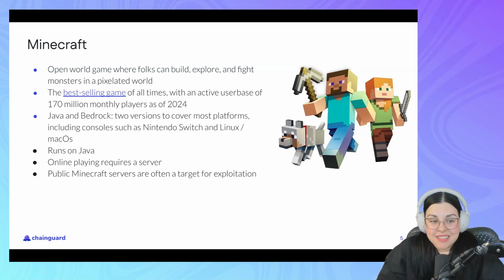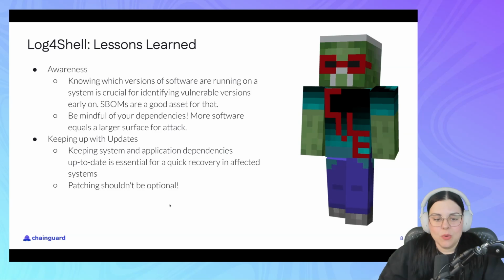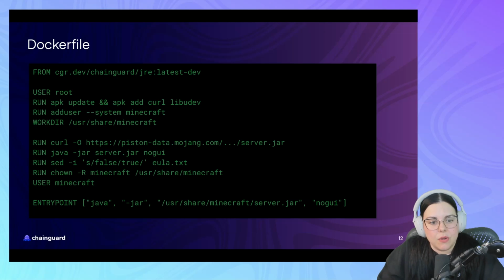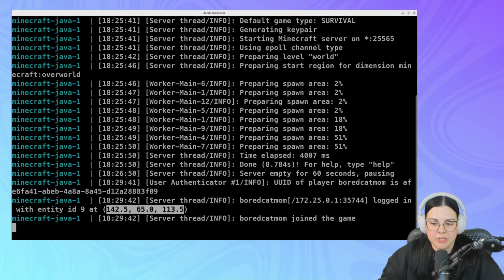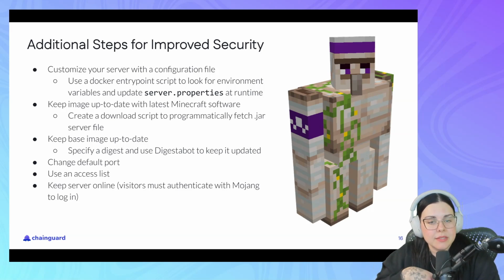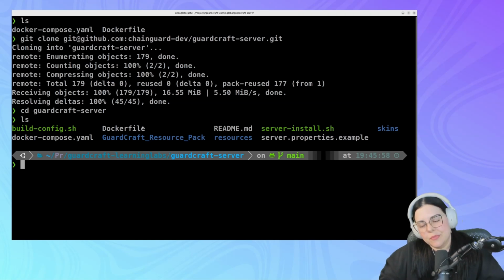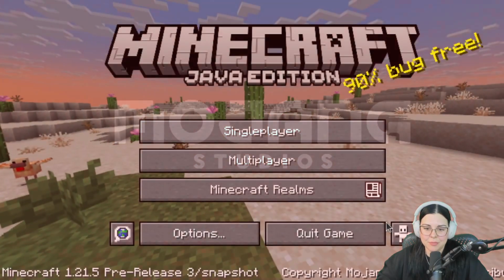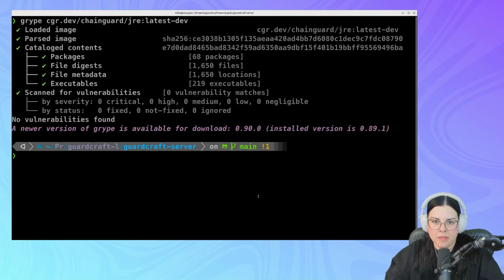Building Guardcraft using Chainguard Images – March 2025 | Chainguard Learning Labs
In this video, Chainguard Staff Developer Experience Engineer Erika Heidi shows you how to build a Minecraft Java server with zero CVEs using Chainguard Images.

TIMESTAMPS
00:00 Intro
01:32 Introduction to Minecraft
05:06 Minecraft and the Log4Shell Vulnerability
10:15 Containerizing Minecraft
11:03 Why Containers
14:40 Example Dockerfile
17:12 Example Docker Compose file
17:39 Demo 1
18:47 Running the Server
20:33 Joining the Game
22:44 Securing your Minecraft Server
23:15 Additional Steps for Improved Security
30:06 Demo 2
30:48 The build-config.sh script
31:18 The server-install.sh  script
32:15 The updated Dockerfile
32:25 Digestabot Action
34:49 Configuring the server with env vars
37:09 Building the image
37:46 Running the Updated Server
39:24 Joining the Game
40:19 Meeting Linky
40:50 Meeting Villager Dan
42:19 Scanning images for CVEs
47:46 Wrapping Up